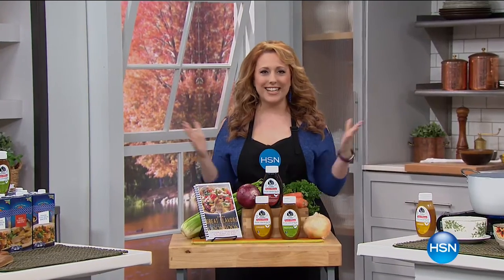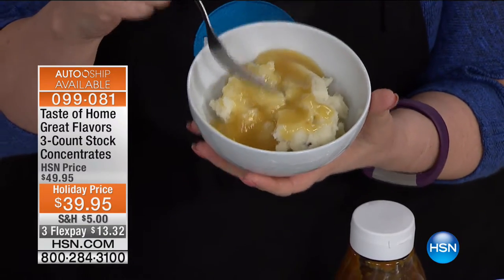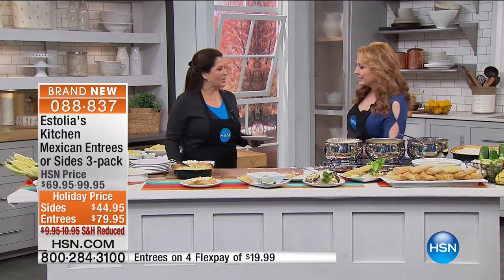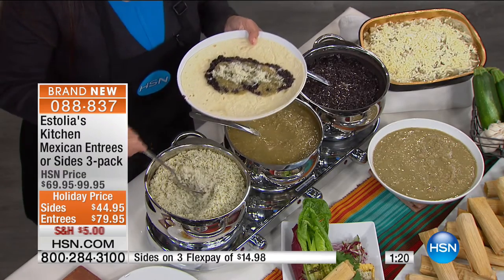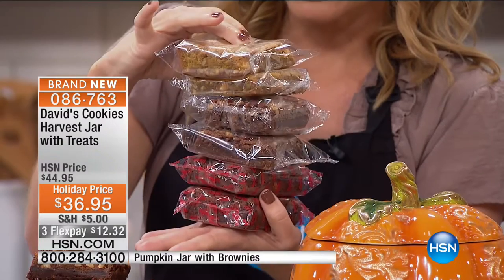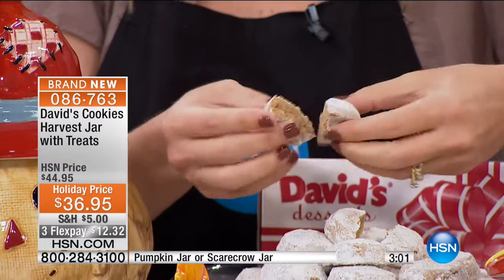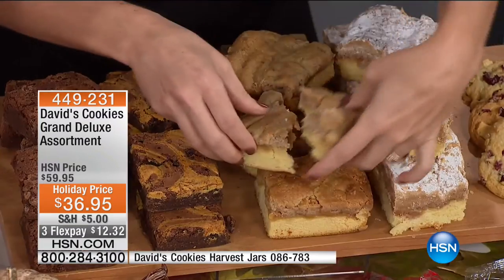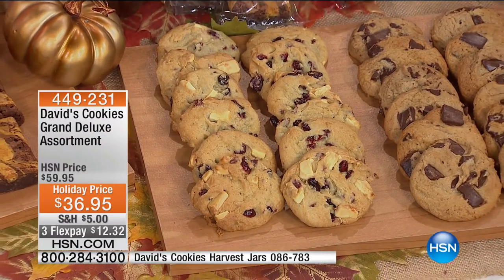HSN | Season's Eatings & Entertaining featuring David's Cookies 10.07.2016 - 02 AM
Eatings and Entertaining for your family and parties featuring David's Cookies